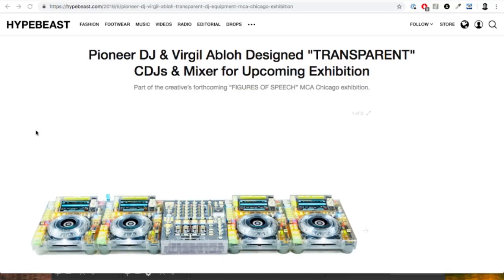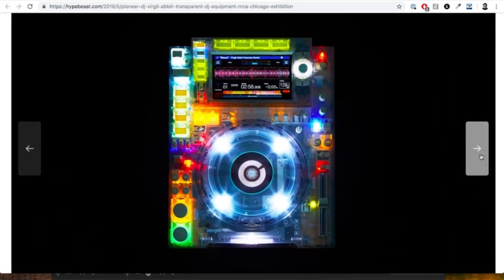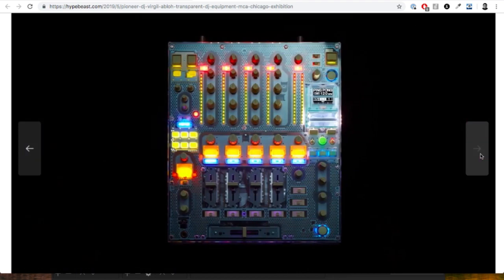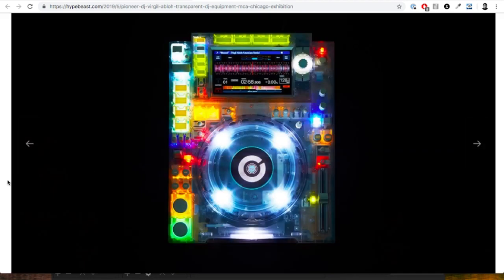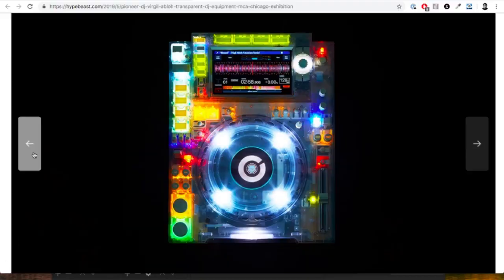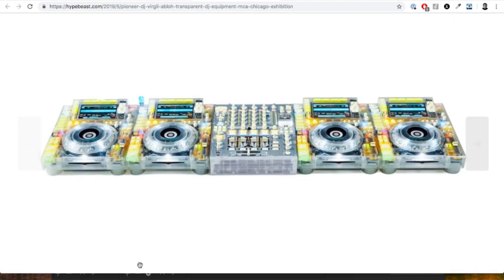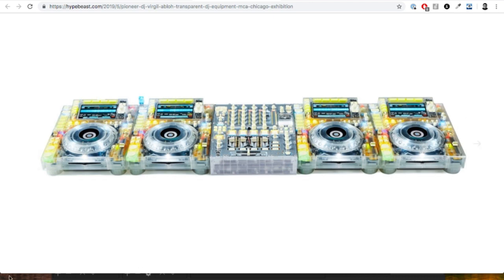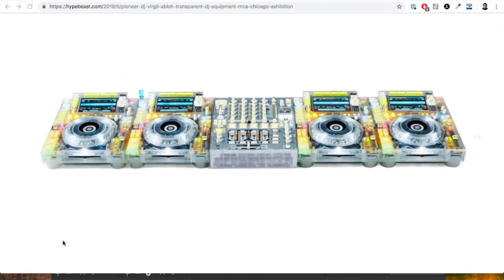Pioneer DJ & Virgil Abloh "TRANSPARENT" CDJs & Mixer for Exhibition